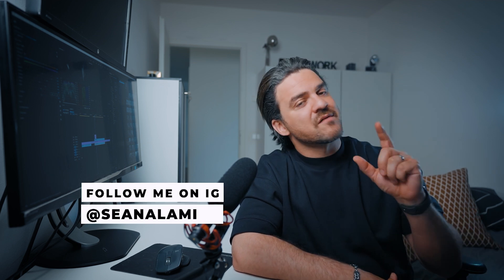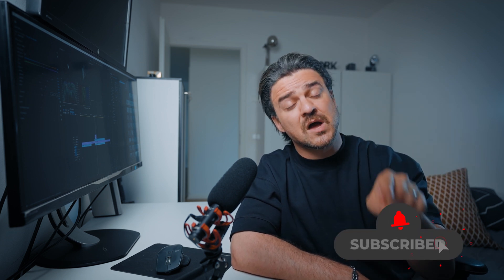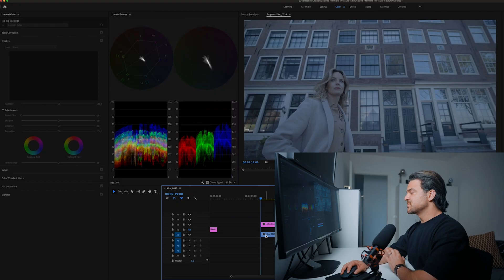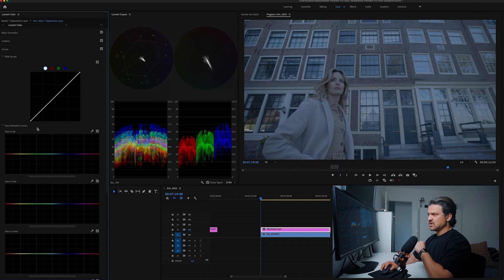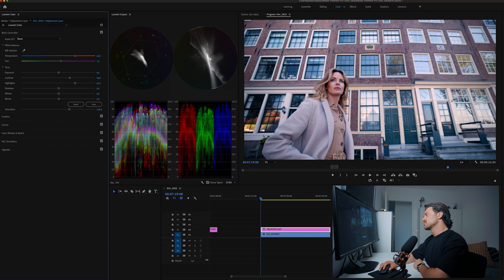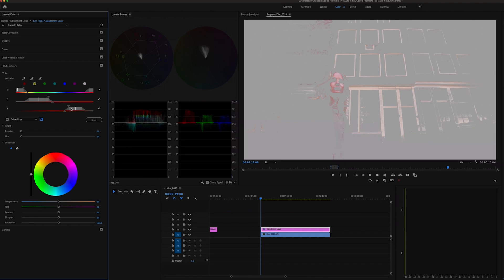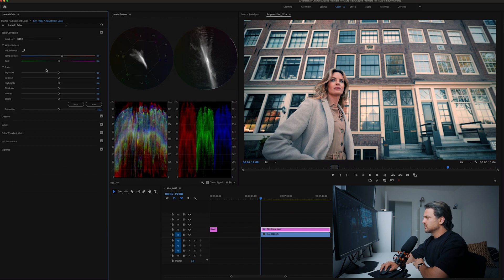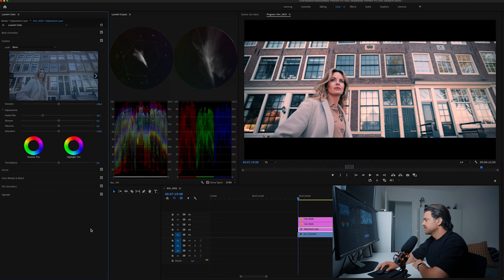Cinematic Color Grade in Premiere Pro CC - In Under 1 Minute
&nbsp;
&nbsp; 📸 My Essentials Lightroom Presets In this tutorial we learn how to do a cinematic color grade in premiere pro cc - in under just 1 minute. We will use a log footage from my trip to Amsterdam and I will show you how to color grade the most cinematic way possible in under a minute.

Gear Used ⬇⬇⬇⬇⬇⬇⬇

My Vlogging Camera (Amazon)
Best Gimbal in the Game (Amazon)
My Go to Lens (Amazon)
My Second Go to Lens (Amazon)
Best FPV Battery (Amazon)
My Photography Gloves (Amazon)
My Vlogging Minipod (Amazon)
My Probe Lens (Amazon)
My Memory Card (Amazon)
My Vlogging Microphone (Amazon)
My Drone (Amazon)
My Drone ND Filter (Amazon)
My Studio LED Light (Amazon)
Best Tiny LED Light (Amazon)
SSD Hard Drive (Amazon)